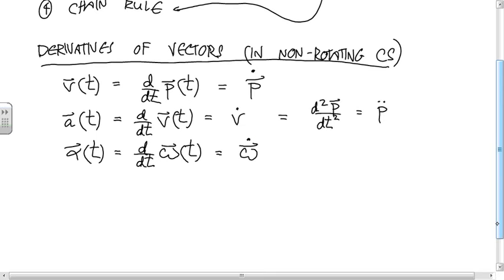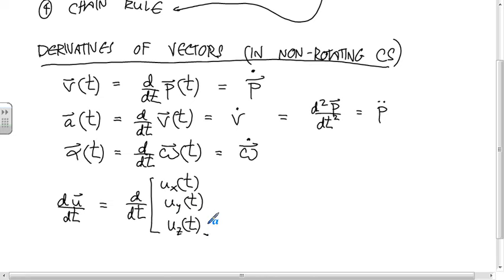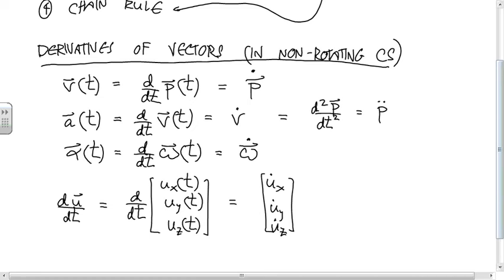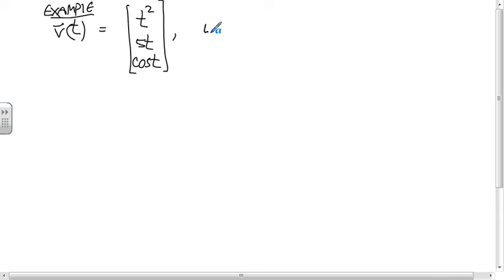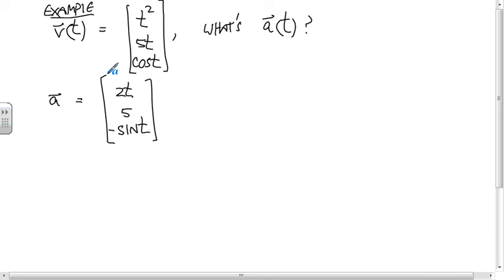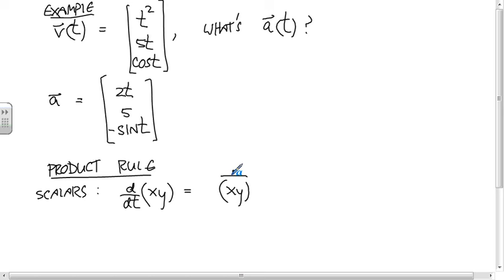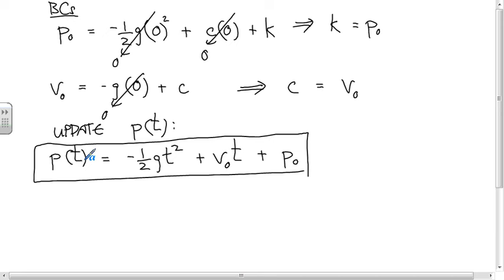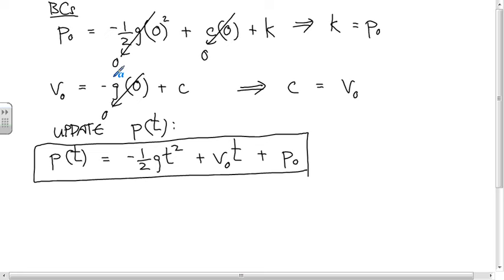engr2235 140708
Description